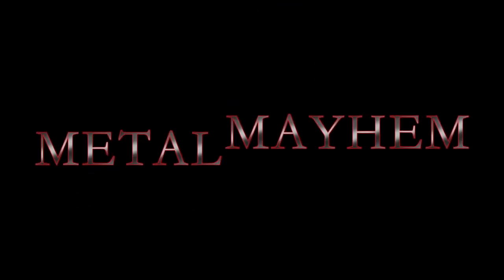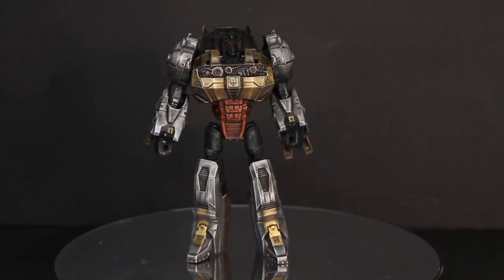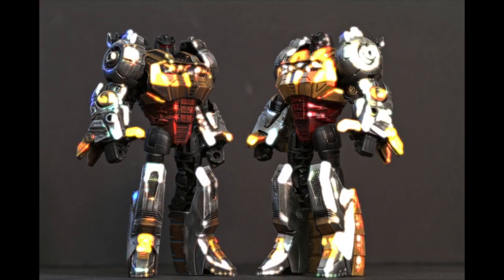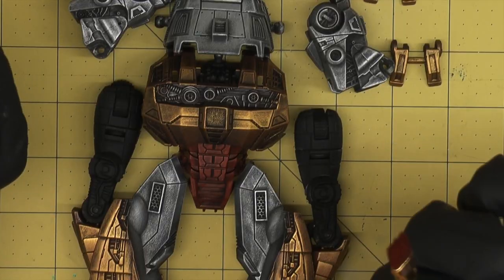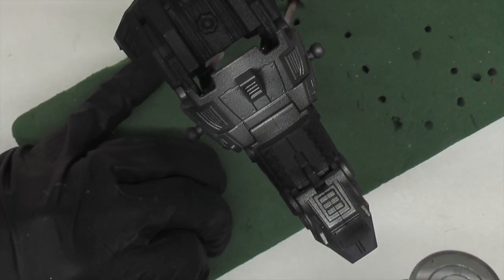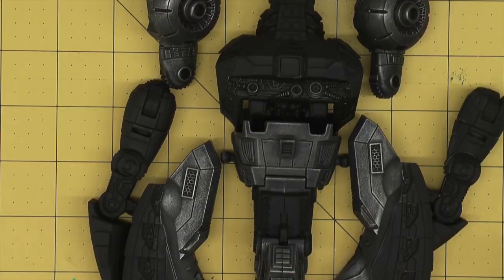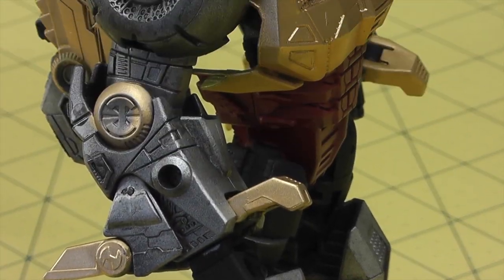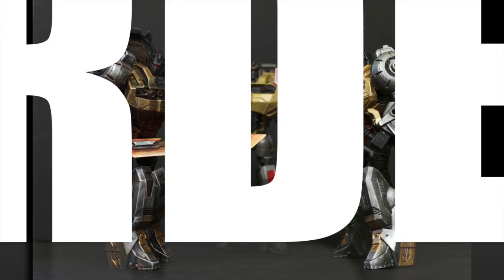METAL MAYHEM TRAINING DVD TRAILER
Learn two techniques for creating worn metal that can then be expaned upon with your own creativity!